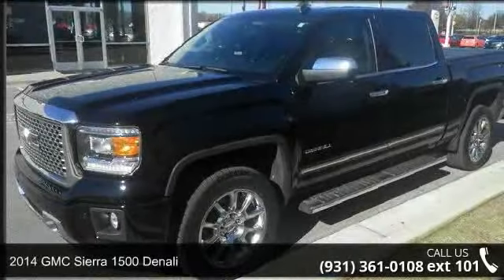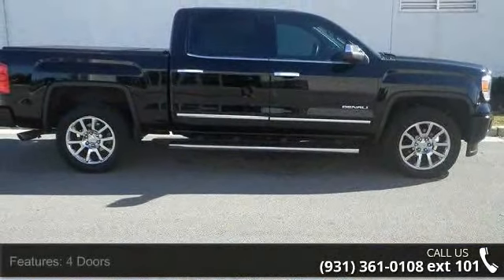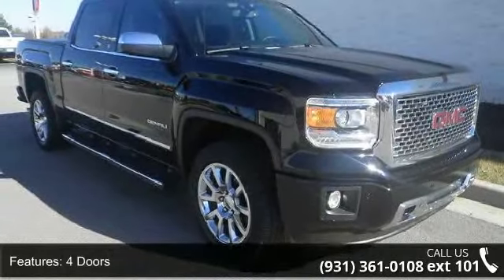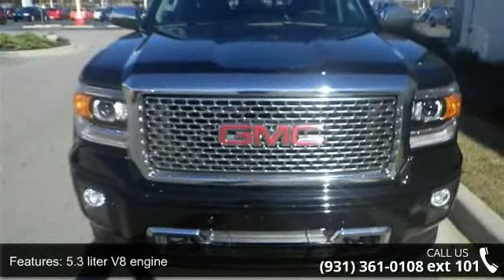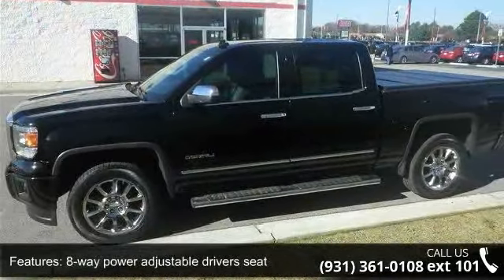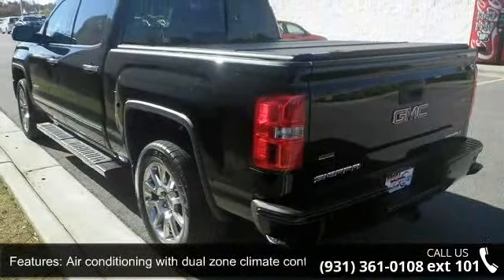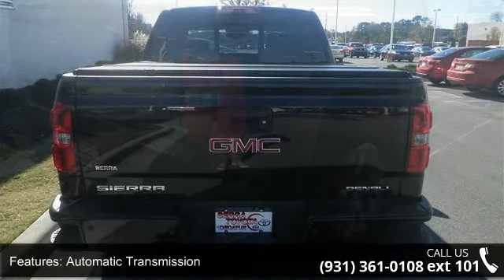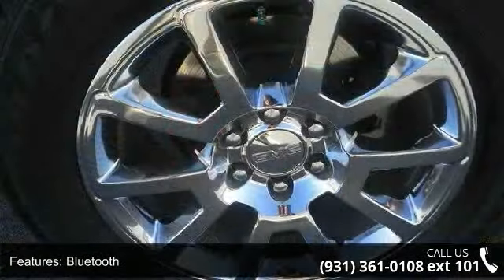2014 GMC Sierra 1500 Denali - Serra Toyota Decatur - Deca...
This superb Denali with its grippy 4WD will handle anything mother nature decides to throw at you!!! You've been searching for that one-time deal and I think I've hit the nail on the head with this tenacious Sierra 1500... Internet Deal on this functional Truck!! This is the vehicle for you if you're looking to get great gas mileage on your way to work. All the right toys! New Inventory... Safety equipment includes: ABS Traction control Curtain airbags Passenger Airbag Front fog/driving lights...Other features include: Leather seats Navigation Bluetooth Power locks Power windows...